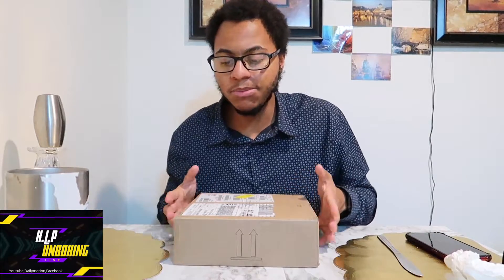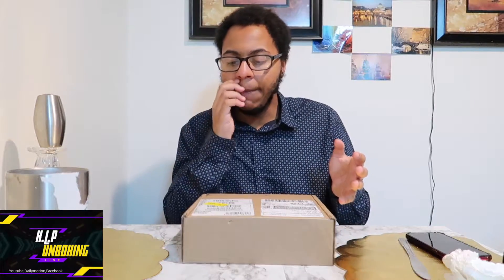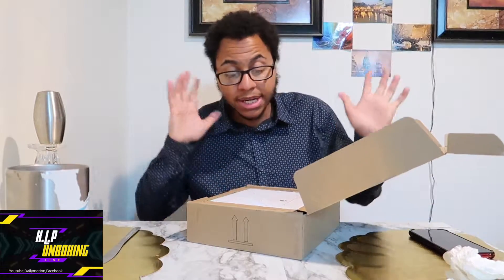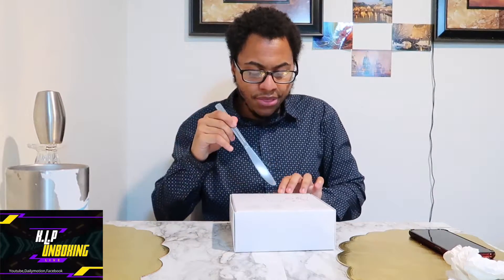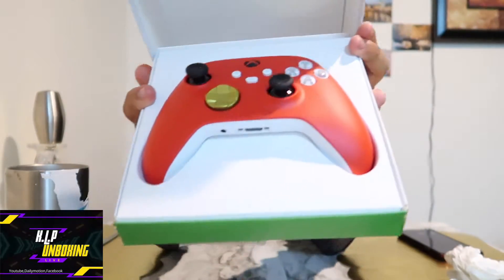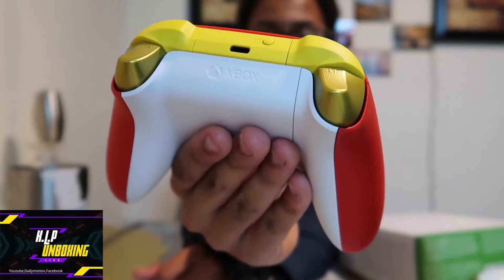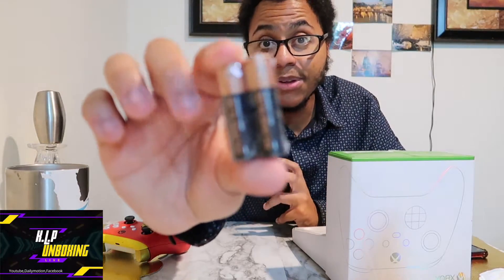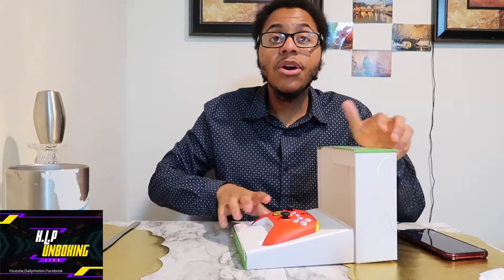K.L.P Unboxing-"K.L.P Entertainment Custom Xbox Controller"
Welcome back to the show!  On this video Kennedy Lucas does an unboxing of a K.L.P Entertainment Custom Controller from Xbox Design Labs

A K.L.P Entertainment Broadcast station-News Station-over 43 International Countries.

Powered By Illuminati Softwares,A Element Industries Software,A K.L.P Entertainment Company